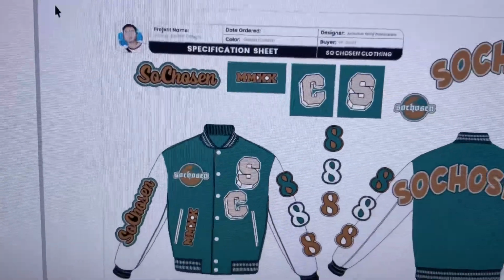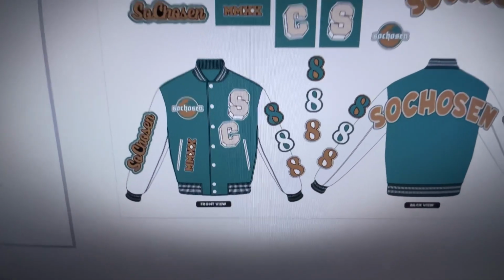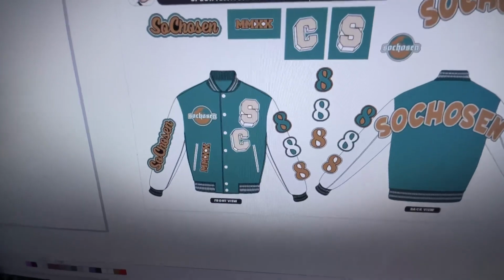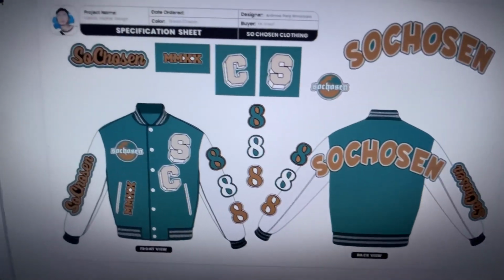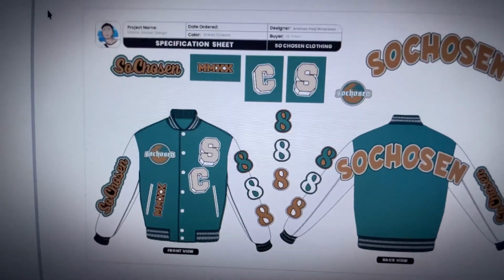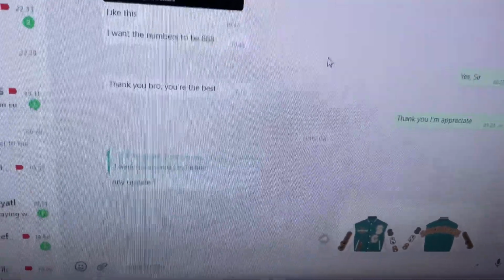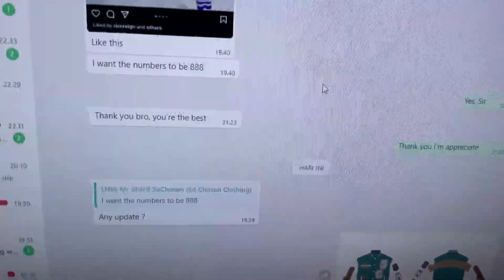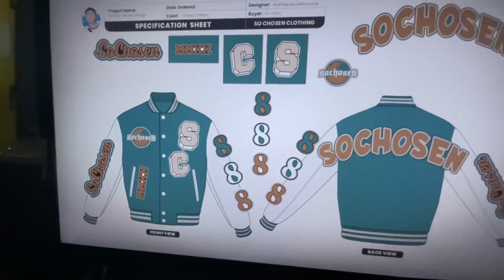Designing a Varsity Jacket Streetwear Apparel Brand - SoChosen Apparel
EVERYTHING I POST IS MY ARTWORK ORIGINAL
📥 Comment on below for discussion or DM me 🔥
🎨 YOU CAN CUSTOMIZE ORDER TO ME

Chapters:
0:00 Introduction
0:15 Varsity Jacket Design
1:06 WhatsApp Order
1:46 Brand
2:06 Varsity Jacket Design
2:36 Interested! Order Now What You Want!

Thank you for visiting my Youtube Channel:
ardimaspanji official